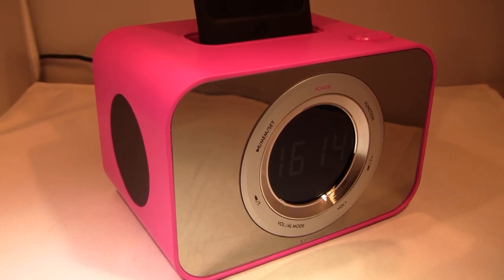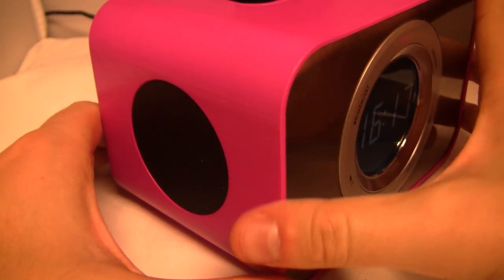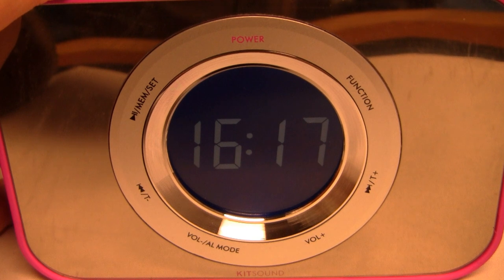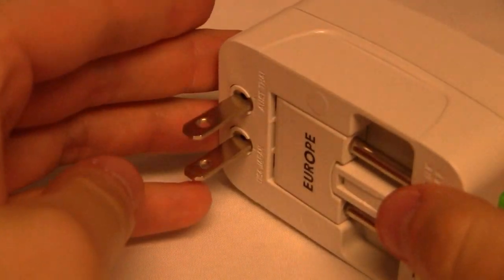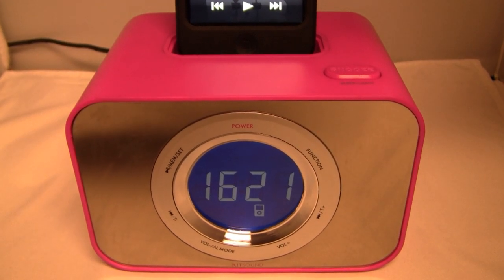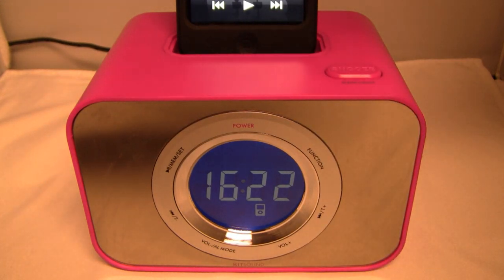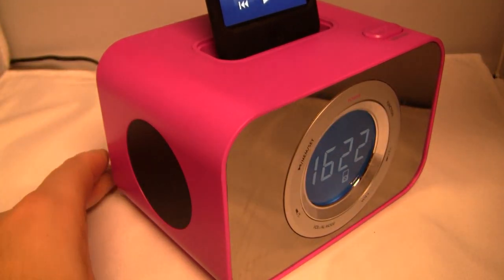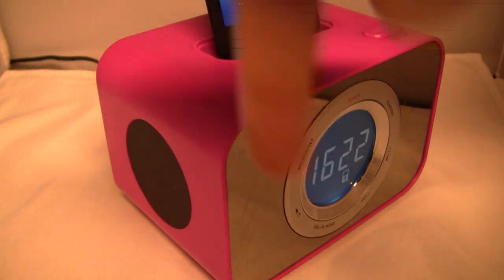Kit Sound iPod Clock Dock Review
--Wanna win free stuff like iPods, Xbox, PS3, and more at Swagbucks